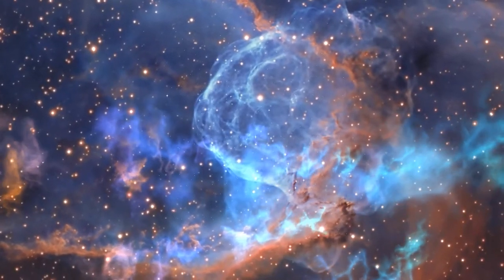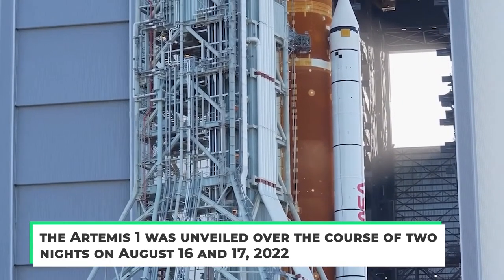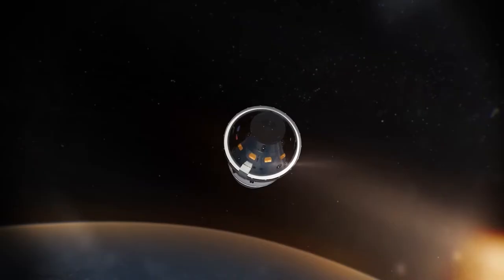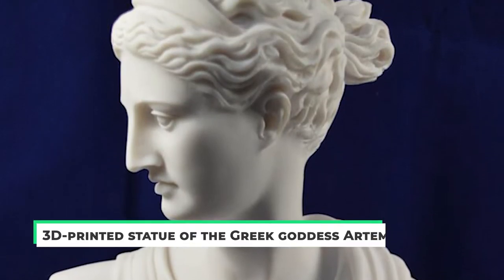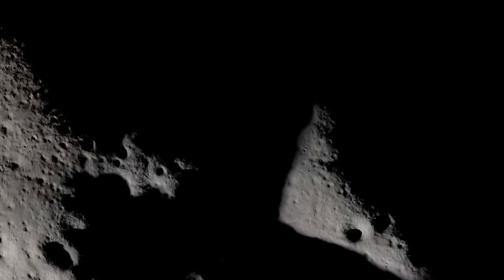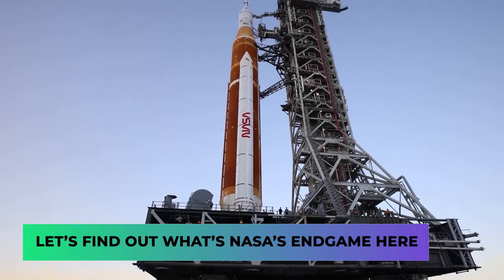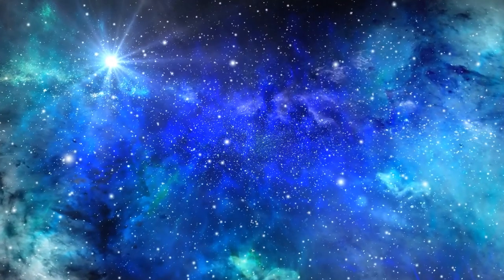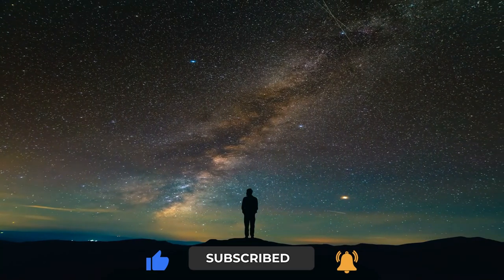NASA's Artemis-1 Mega Rocket Is Launching SOON..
Welcome back to Tech Splash. Artemis 1 is the first stage of a series of missions designed to send humans to the moon as part of the Artemis program.  NASA's Space Launch System (SLS) rocket will launch an uncrewed deep space exploration system — the Orion spacecraft — around the moon and back again in an effort to test the Orion module, SLS rocket as well as ground systems at the Kennedy Space Center, laying the foundations for subsequent missions within the Artemis program.

Artemis 1 is due to launch at the end of August, with the first launch window scheduled for Aug. 29. Back-up launch windows are set for Sept. 2 and Sept. 5. To stay up to date with the mission check out our Artemis 1 moon mission live updates page. The uncrewed Artemis 1, will mark the debut of NASA's massive SLS rocket. The new megarocket will send the Orion capsule on a roughly four-week journey around the moon. If all goes according to plan, the Artemis 2 mission will follow in 2024, sending astronauts around the moon and back.